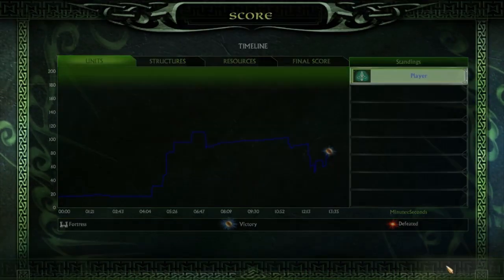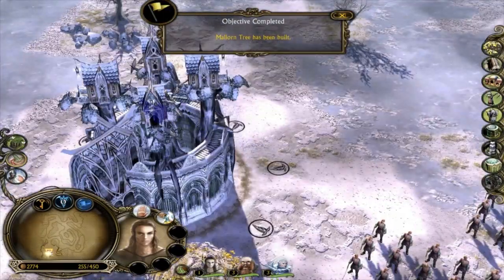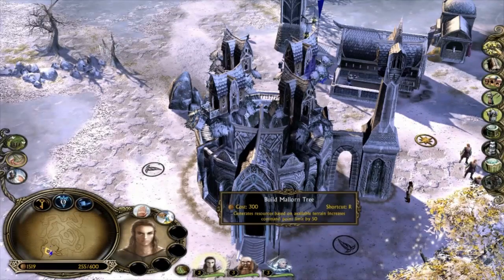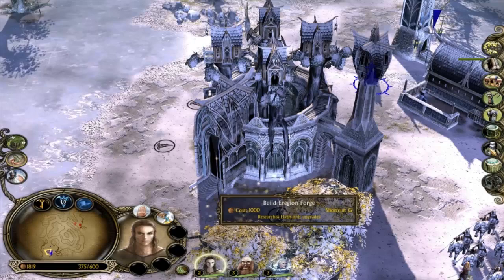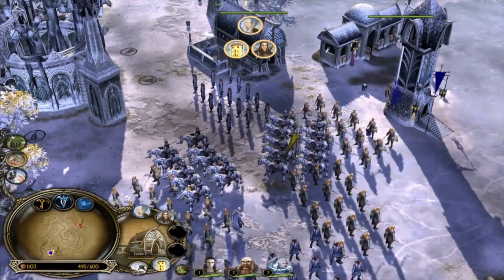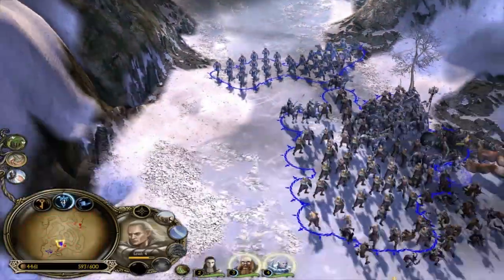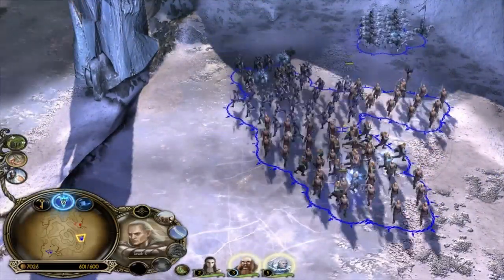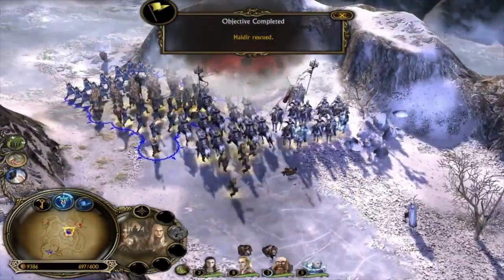LOTR: Battle for Middle Earth 2 - Episode 5 "High Pass"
After looking for this game for months, I found a used copy on ebay that wasn't too expensive and in great shape. So here starts my journey through a nostalgic game that I bought forever ago with my Xbox 360 (One of the first games I owned for the 360 too). Hope you all enjoy!